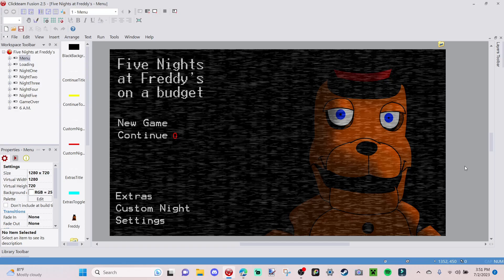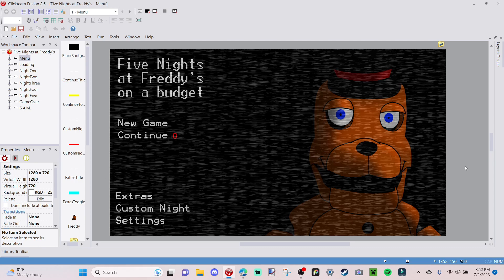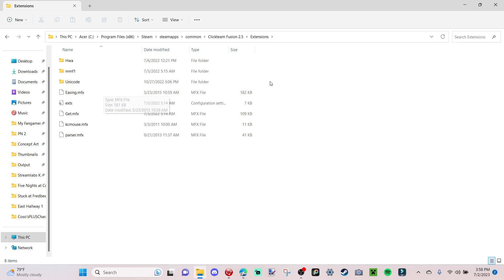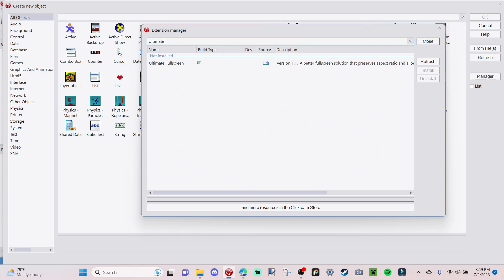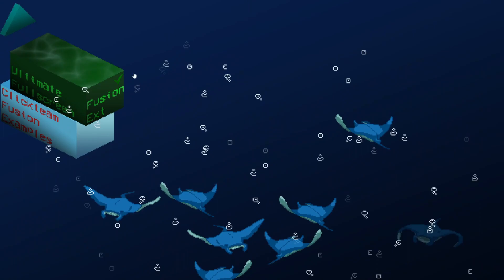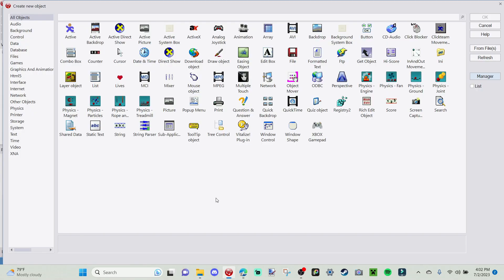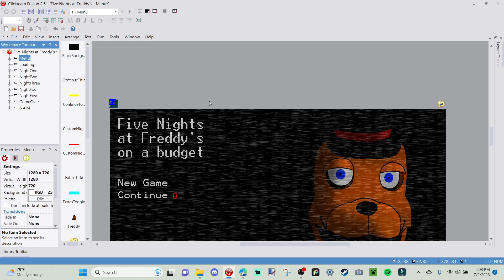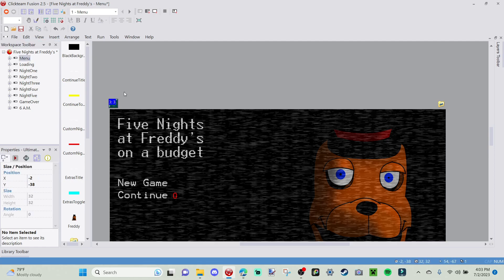How to Make a FNaF fangame in Clickteam Fusion 2.5 | Part 1A: Ultimate Fullscreen